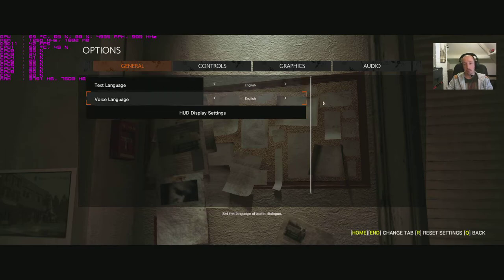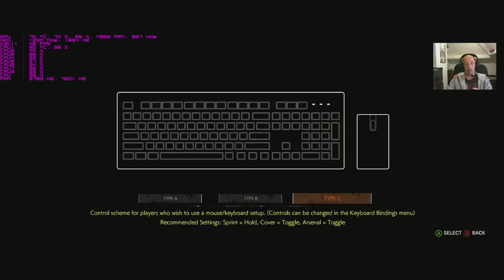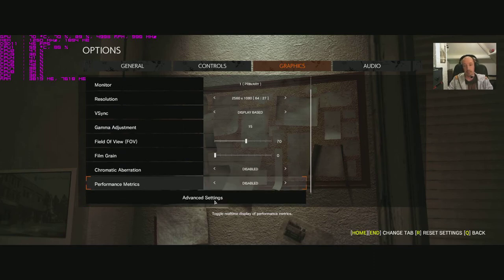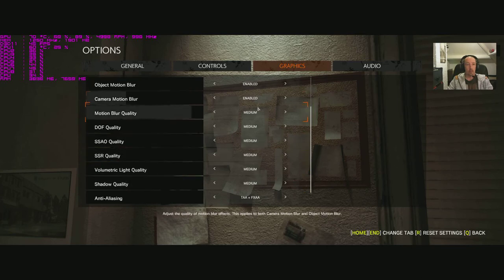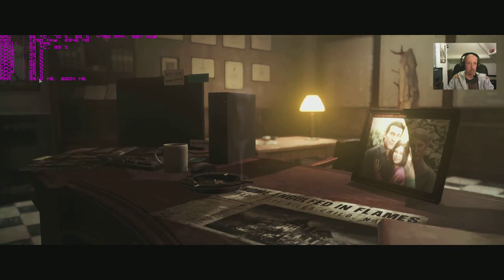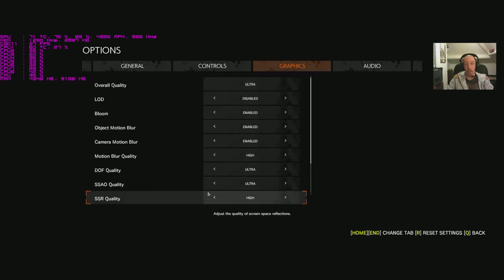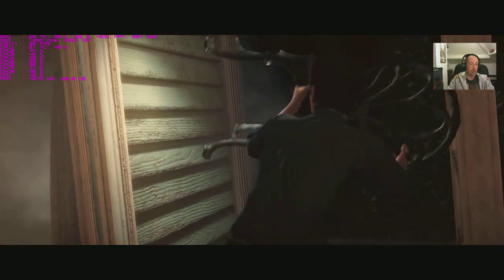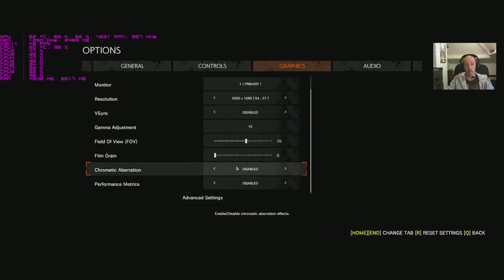Evil within 2 PC options sound,control,graphics,ultrawide & tested in game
Video contains all the options the game has to offer and I run some gameplay on Low,medium & ultra with MSi on screen display showing everything from Vram usage,fps,memory to cpu usage.

Just to note this game is not bogged down with Denuvo anti tamper software,it got removed just before release.

Test system spec-
AMD FX8350 @ 4.2,R9 290X,16gb ram @ 1833,install on 7200hdd,recorded with ReLive on SSD,Win10 Pro on another SSD,21:9 display & game loaded from Steam.